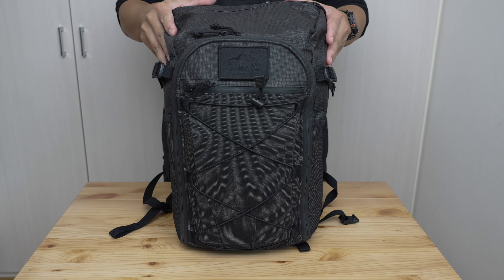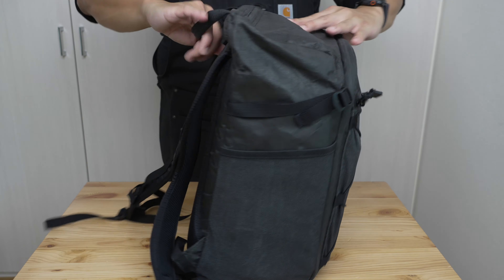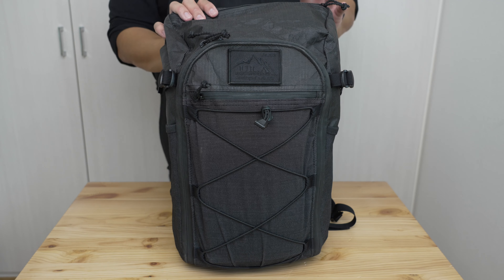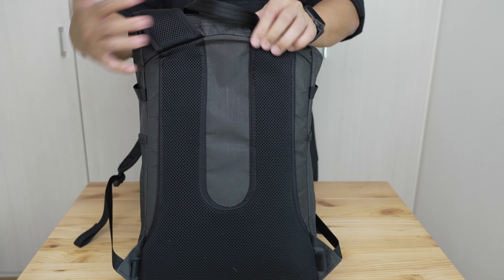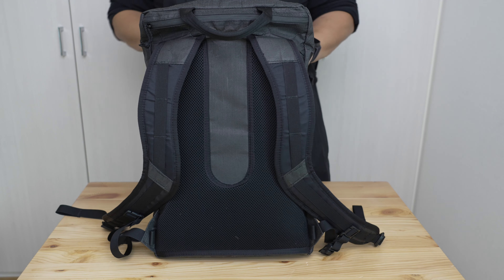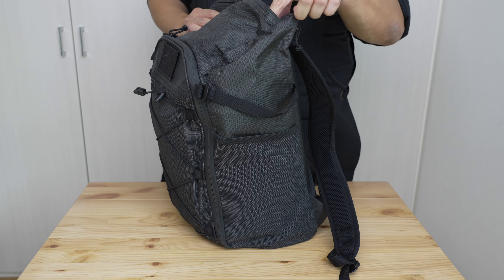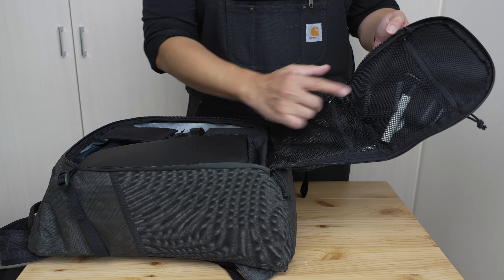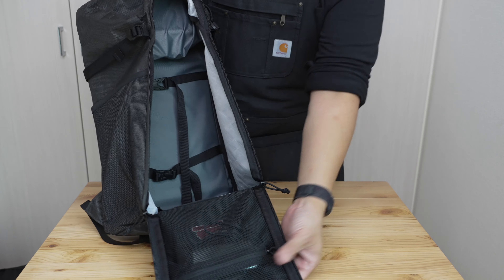ULA Equipment Dragonfly Ultra 30 - Great ultra light goldilocks bag for one bag travel / outdoor use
The ULA Equipment Dragonfly Ultra 30L is a great one-bag travel/outdoor use goldilocks bag that features a stunningly light weight, solid body fabric materials and ticks a lot of the boxes that I look for in a travel bag.

* 00:00 - Introduction
* 04:49 - Overview
* 07:29 - For/Not For
* 10:13 - Exterior Design & Materials
* 15:57 - Load Carriage - Carry Handle
* 17:44 - Load Carriage - Back Panel
* 20:03 - Load Carriage - Shoulder Straps
* 23:49 - Load Carriage - Sternum Strap
* 26:07 - Load Carriage - Hip Belt Attachment Point
* 27:06 - Top Quick Access Pocket
* 30:33 - Side Water Bottle Pockets
* 33:05 - Side Retaining Straps
* 34:45 - Front External Mesh Pocket
* 36:47 - Front Bungee Cords
* 39:06 - Laptop Compartment
* 40:46 - Front Panel Lid & Internal Pockets
* 44:33 - Main Compartment
* 46:51 - A Brief Interlude Spent Battling a Frictionful, Floppy Zipper of Sadness
* 47:49 - Back to the Main Compartment
* 50:29 - In Conclusion
* 51:21 - Also Consider

Its main claim to fame is that it a very high capacity to weight ratio at a nominal 30L of capacity while only weighing around 850 grams which is very, very good for a travel bag.  Despite this, it has a good load carriage system (for an ultralight pack), an efficient rectangular clamshell style loading (versus just being a rolltop or simple clip sack like you sometimes see in this weight limit), a generally sufficient amount of organization AND also qualifies as a mythical “Goldilocks bag” - that is to say a one bag travel bag that can get you from point A to point B and also capably serve as your EDC daypack in the destination.  Not only that but also a good crossover bag for both urban and light outdoor use.  Finally, the ultra material is nice choice with some inherent structure, high water resistance good strength and light weight.

That's not to say that this bag is perfect - its 30L is not all in the main capacity and whilst this is usually true for most bags, this one I found could get a little small sometimes .  Overall load carriage has a recommended weight limit of around 11kg which I found to be true and probably even lighter.   There is not a great place to store papers or other flat items that you want to keep secure/unwrinkled.  Front clamshell inner pockets are smaller than many competitors due to how they implemented clamshell which is annoying.  Zippers have some friction that makes one handed closing often difficult.  Mesh external pockets (front and side water bottle) are pretty tight so sometimes.  While body fabric and mesh are very solid, some other components feel somewhat more commodity in nature - the air mesh, the plastic buckles/hardware, some of the strapping, zipper pulls, etc.

Note: This product was purchased with our own money and all opinions expressed are our own.